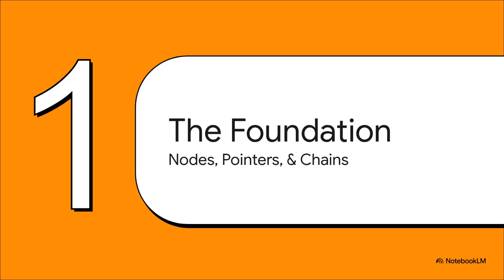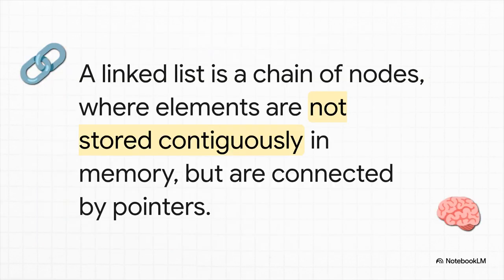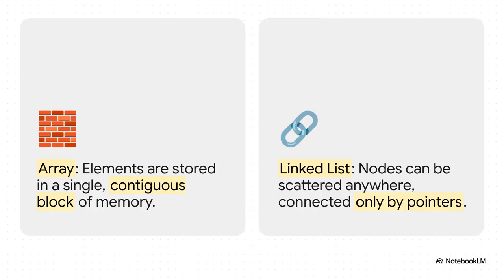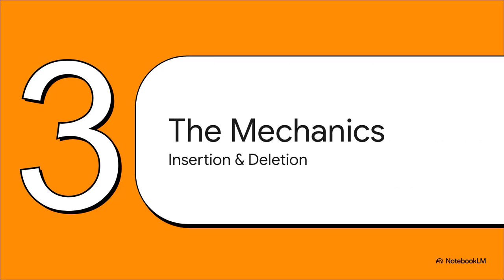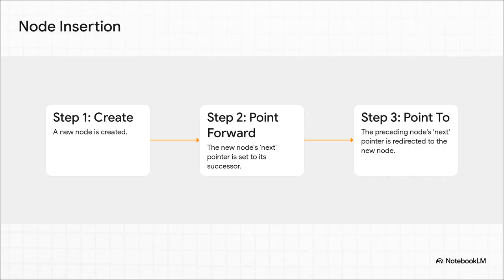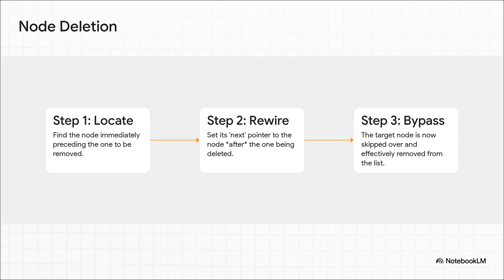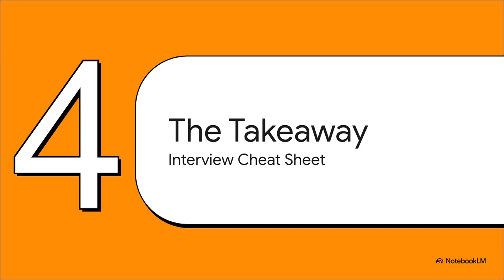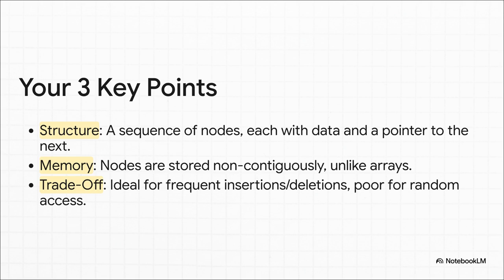Master Linked Lists | Data Structures Made Easy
✨ Welcome back to our DSA Series!
In this video, we’ll dive into one of the most important data structures — Linked Lists. We’ll cover the concepts step by step with examples in C++/Java/Python.

Why do we need Linked Lists?

Node structure & memory representation

Basic operations (insertion, deletion, traversal, searching)

Real-world use cases of Linked Lists

Important interview questions on Linked Lists

00:00 - Intro
00:33 - What is a LinkedList
00:44 - What is a Node
01:10 - LinkedList Definition
01:49 - Array VS LinkedList
02:10 - Operations Comparison
02:40 - Node Insertion
03:16 - Node Deletion
03:44 - Interview Checklist